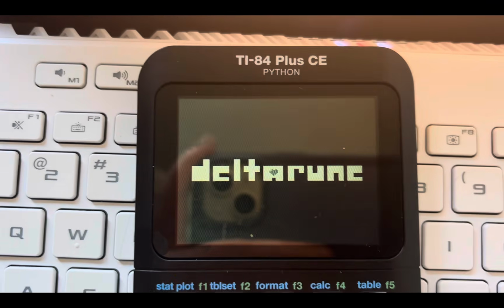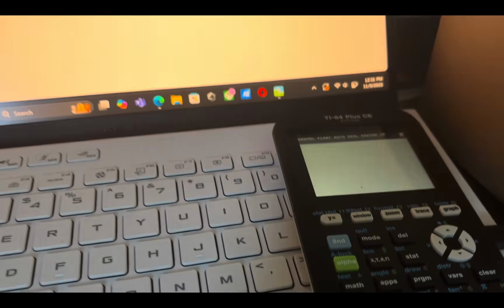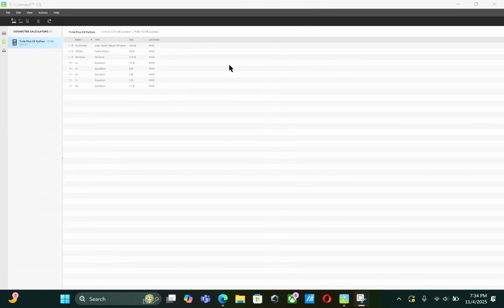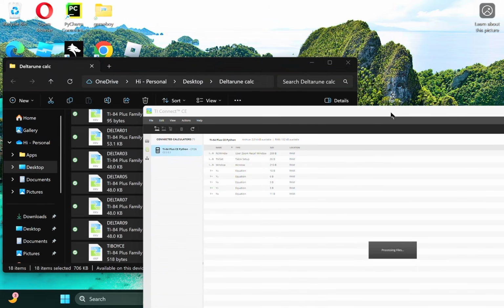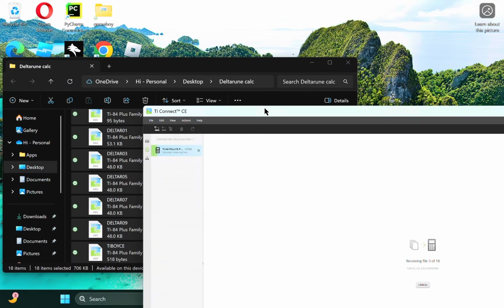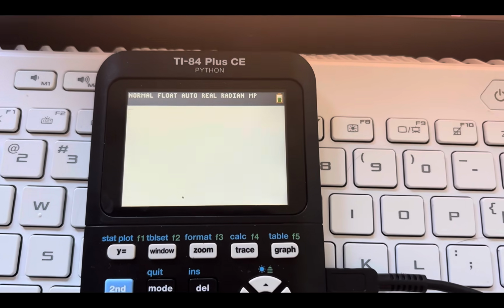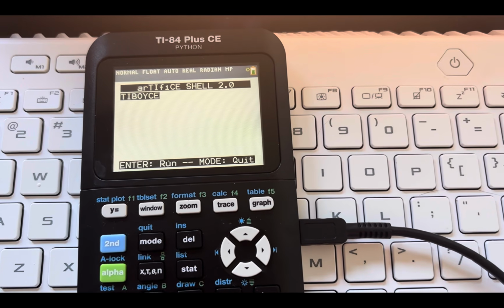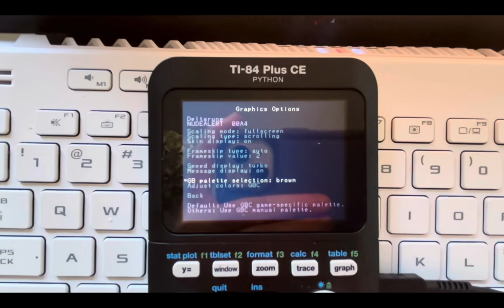How to Put Deltarune on Your TI-84 Plus CE (and Dr Mario and Pokemon)